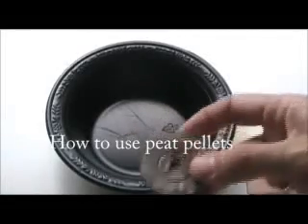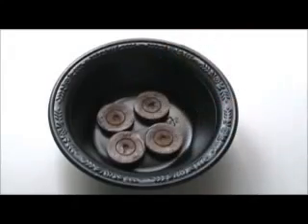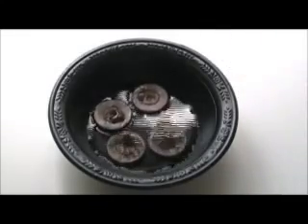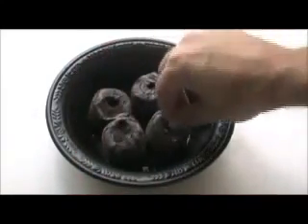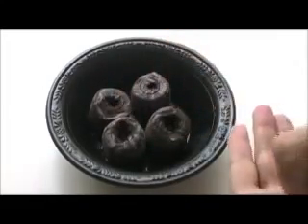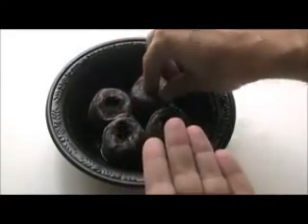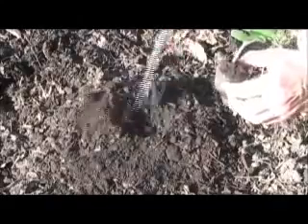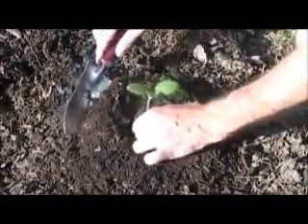Super Rapid Root Riot Base Rooting Medium Compound